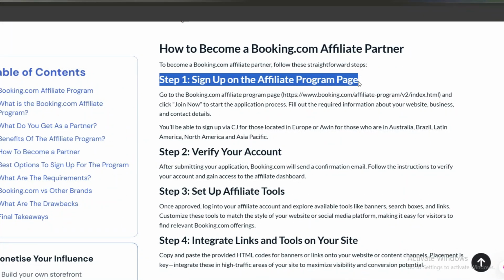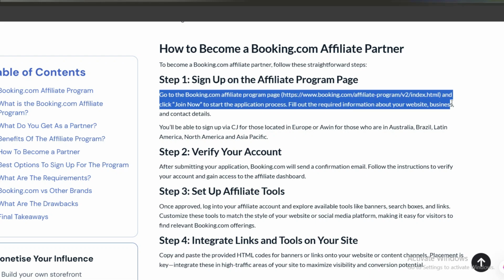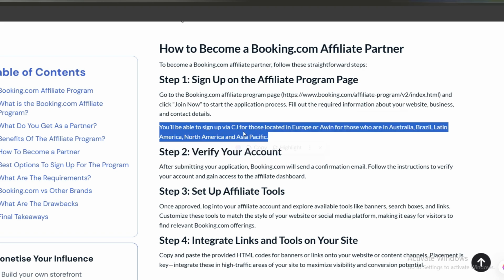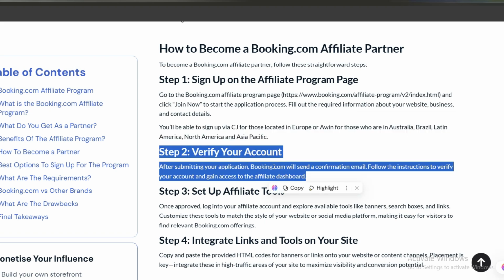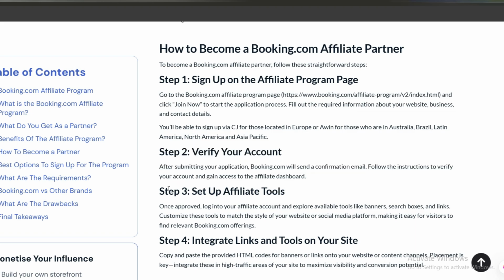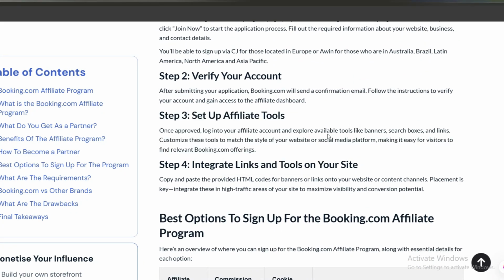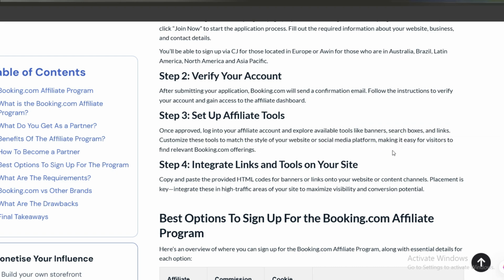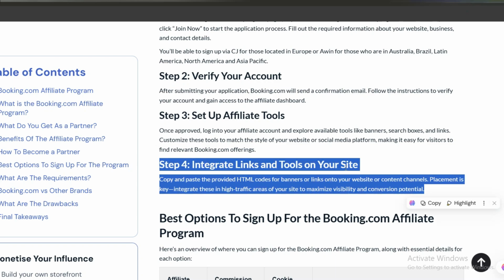How To Create Affiliate Account Of Booking.com (Full Tutorial)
Learn how to create an affiliate account of Booking.com step by step and start earning commission by promoting hotels and accommodations. This guide walks you through the sign-up process, approval steps, and how to access your dashboard to begin generating affiliate links and tools. Perfect for bloggers, marketers, and website owners.